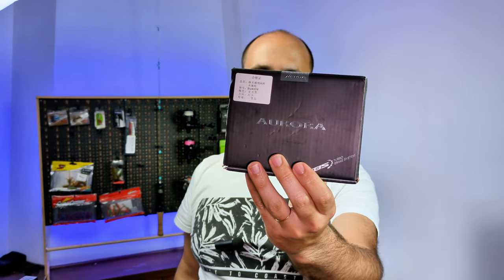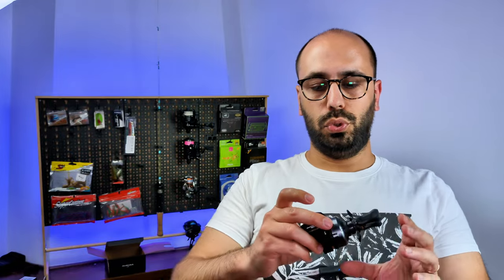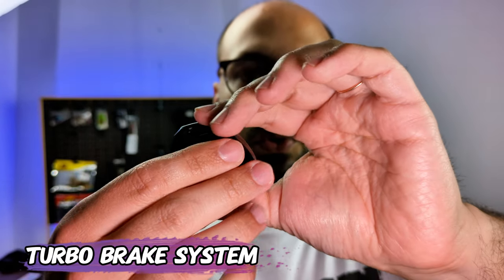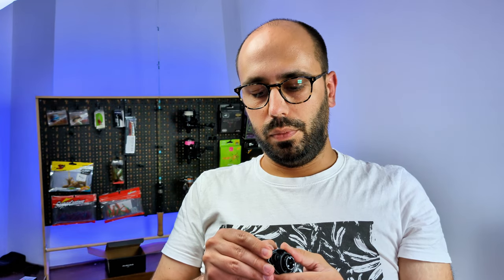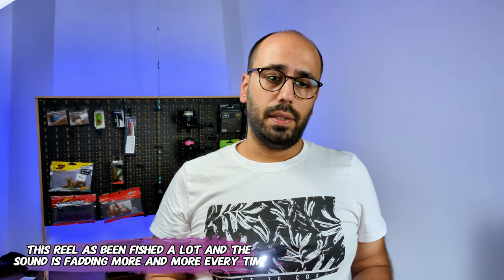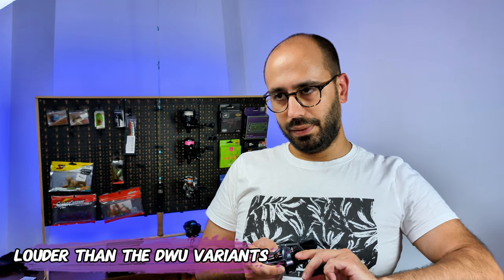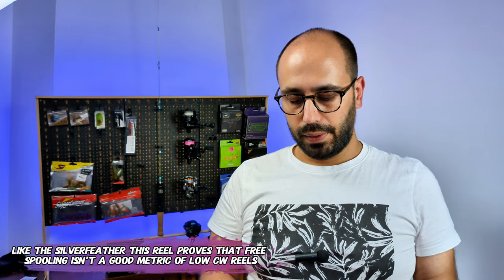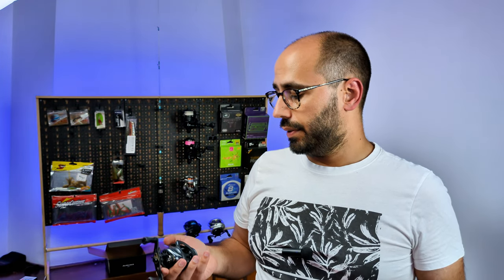Unboxing the Histar Aurora Air - New Budget King?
Hello everyone!

So in this video I just unbox the Histar Aurora Air or Aurora Air Mini, the model featured in the video is the left handed version.
This reel is a lightweight bfs compact reel, with a weight of 115 grams or 4oz with some awesome features like:
6+1 Ball Bearings, aluminium spool, smooth and steardy overall feel that combined with slick silver and matte black look makes this a nice pair for any carbon color rod.
If you are into bfs and on a low budget but with a high desire to cast low weights this might be the reel for you, keep in mind that QC is a bit off on this reel but the two units (me and a fishing buddy) have not been plagued with line lay problems and huge slopinness on handle knobs, the geariness sound fades away a bit everytime I fish with it.

But this are just the first impressions, soon we will find out how it performs in the water!

Reel:
Histar Aurora Air
Price will go down on Choice Days every beggining of the month and coupons can be applied